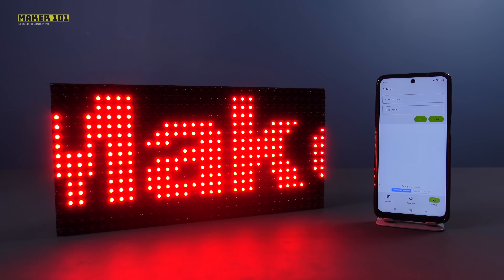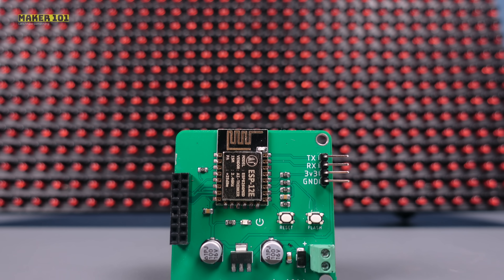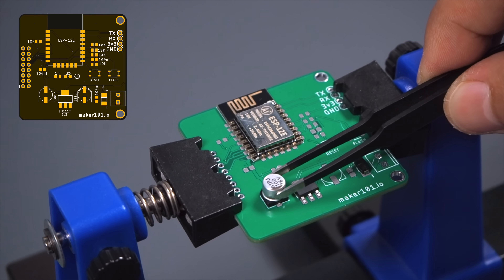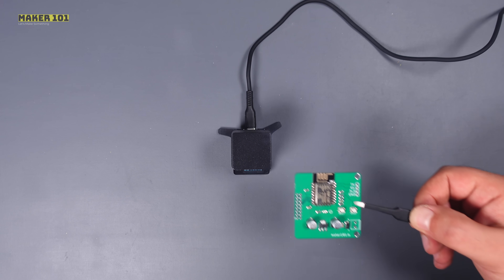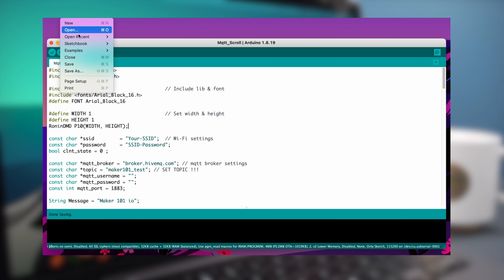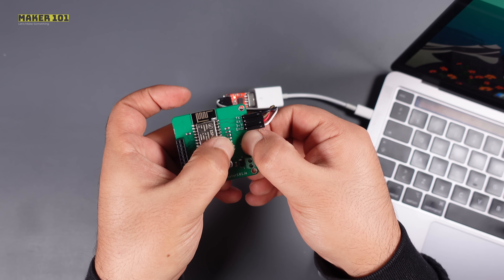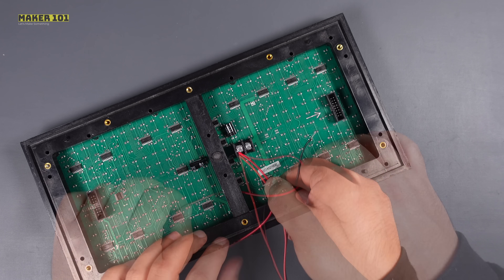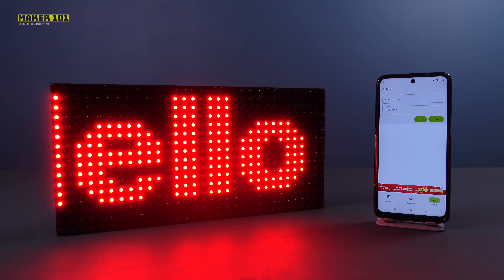P10 LED Display WiFi Controller Board (ESP8266, MQTT)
Cheap & Quick PCB, 3D Printing, CNC machining and fabrication services from PCBWay - In this project, I will show you how to wirelessly send scrolling text to P10 LED display using ESP8266 module, MQTT and smartphone. It is an "Internet of Things" project, a display connected to a WiFi network using ESP module and data communication between this LED display and a smartphone using the MQTT protocol. The PCB I designed combines the ESP8266 module and the P10 LED display, allowing you to control this display over WiFi. In this project, you will see how to solder the PCB, programming it and then use it in your project to display the messages or images you want on the LED display.